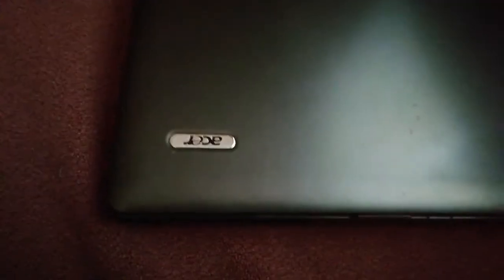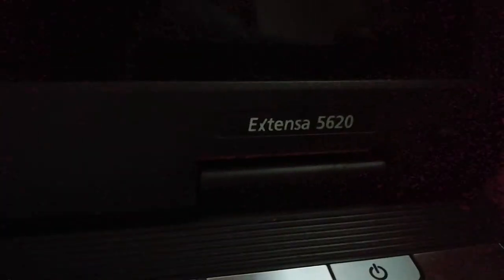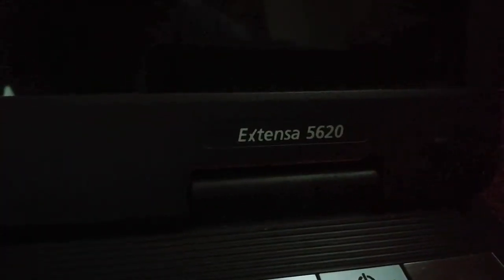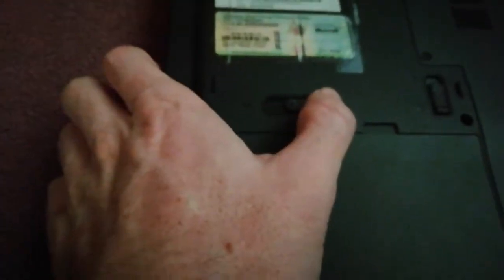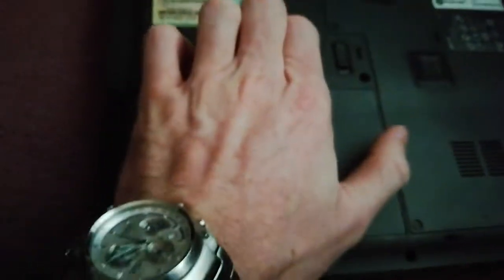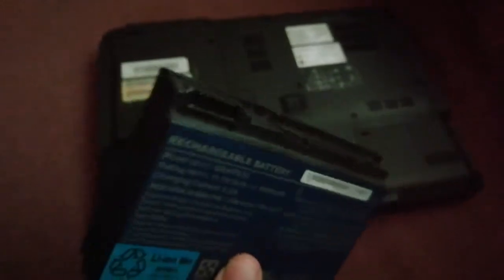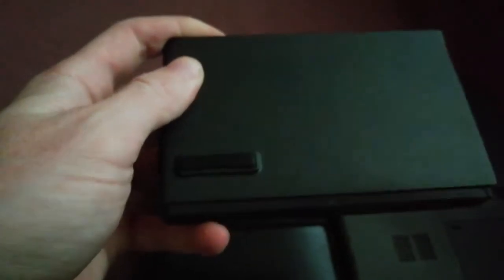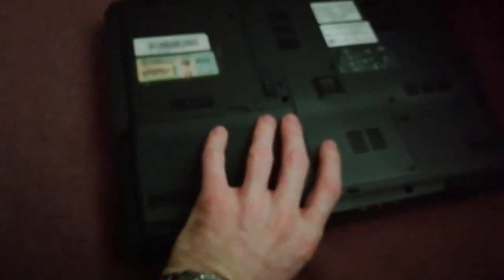How to change battery acer extensa 5620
New and cheap batterry for this laptop

How to Remove Replace and Upgrade your Acer Extensa 5620 Laptop Battery
1. Turn your Acer 5620 laptop over.

2. Find the laptop battery release button lock for your Acer 5620 laptop.

3. Now that your Acer 5620 laptop battery is unlocked, find the battery release button down.

4. Holding the laptop battery release button, gently pull your battery away from the laptop.

5. Now that your Acer 5620 battery is removed, grab your replacement Acer 5620 battery for installation.

6. Insert the battery into the slot. Push the Acer 5620 battery towards the laptop and secure it in place.

PLEASE don´t forget and susbscribe for next video. THANK YOU